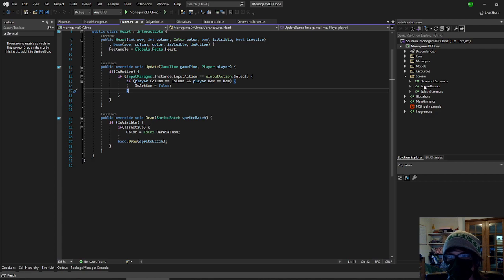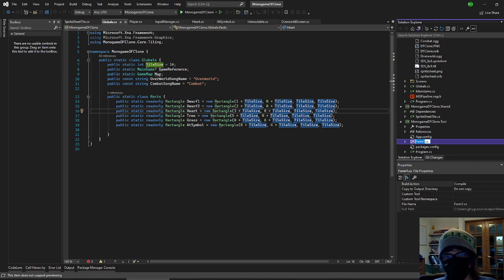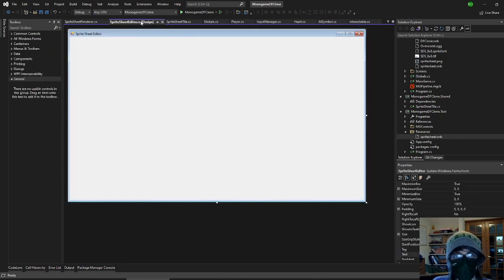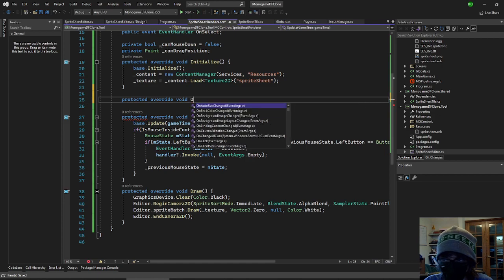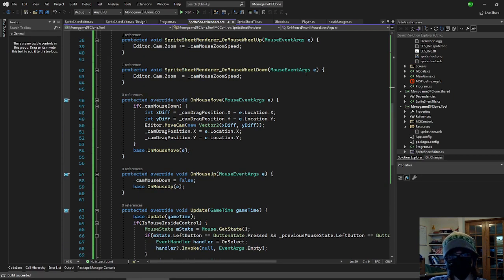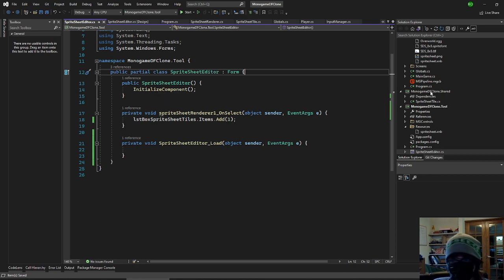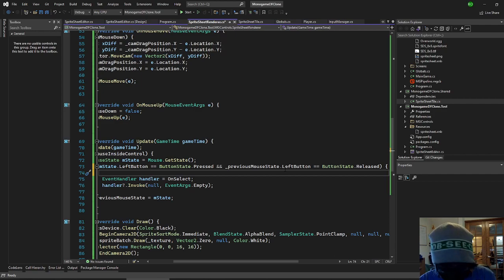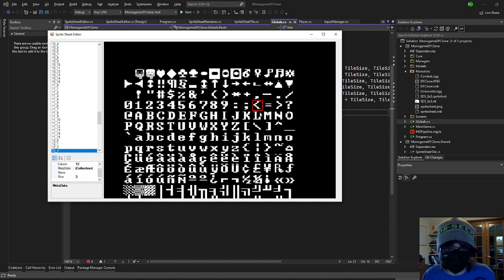[Stream] - Making a Dwarf Fortress Clone - 08